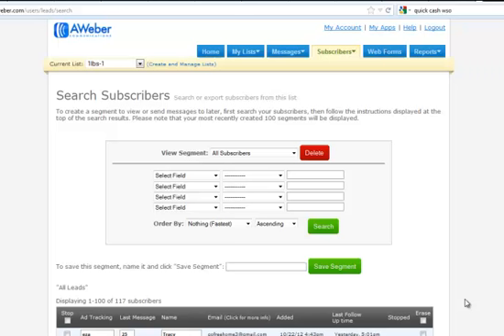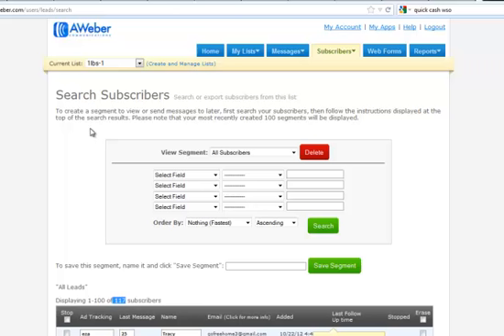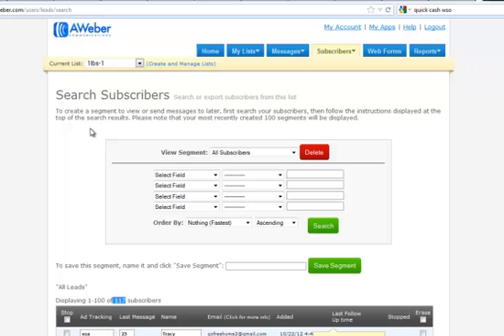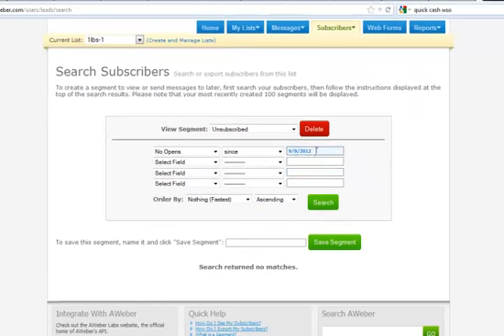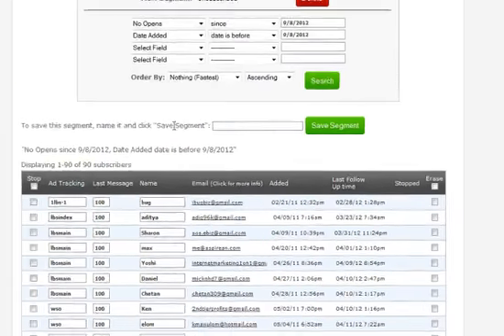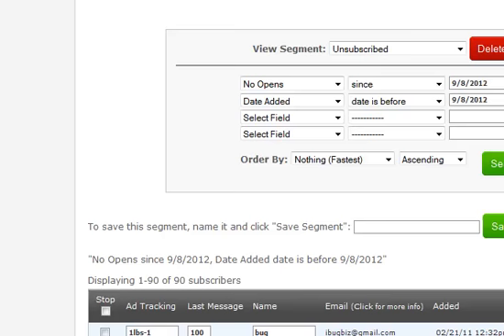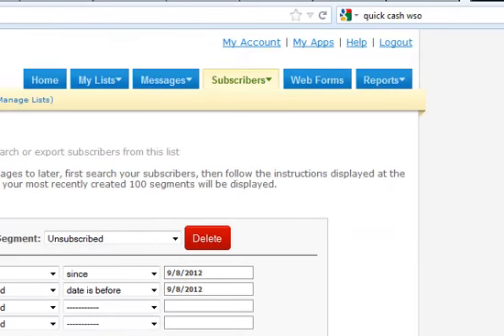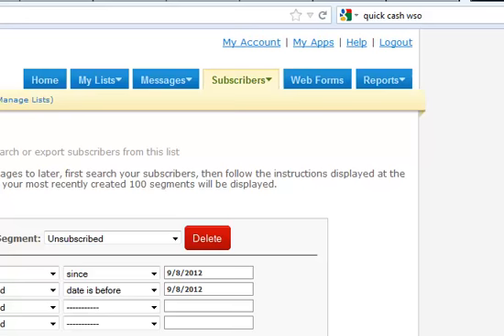Keeping Your Aweber List Tidy!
How to get rid of dead wood on yourAweber list and keep it tidy n more responsive